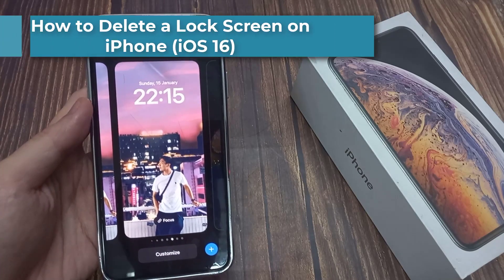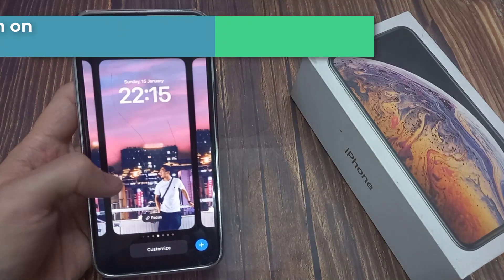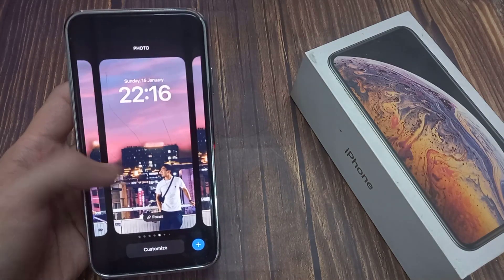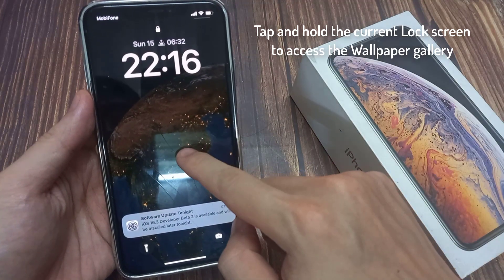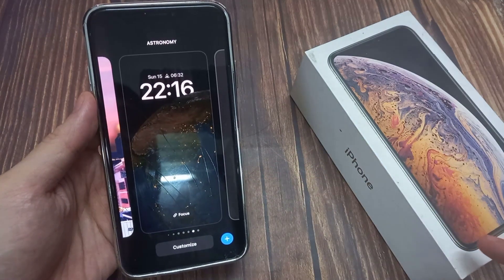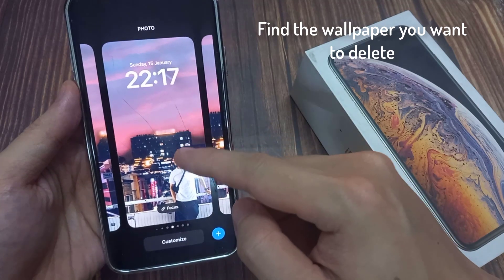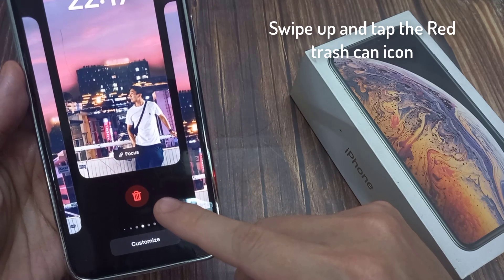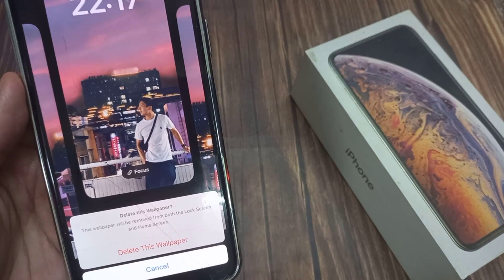How to delete lock screen wallpapers o iPhone (iOS 16)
Do you own an iOS 16 iPhone and want to delete a lock screen wallpaper you created? If so, this video is for you! I will teach you how to delete iOS 16 lock screen wallpaper in this video.

1. Tap and hold the current Lock screen to access the Wallpaper gallery.
2. Use Face ID or Touch ID to unlock your iPhone. This does not work with a passcode only.
3. Find the wallpaper you want to delete — you may need to swipe left or right to find the one you want.
4. When you find the screen you want to remove, swipe up and tap the Red trash can icon.
5. Tap Delete this wallpaper, and it's gone forever. Repeat these steps for each lock screen wallpaper you want to delete.